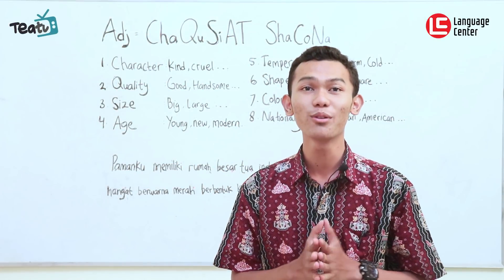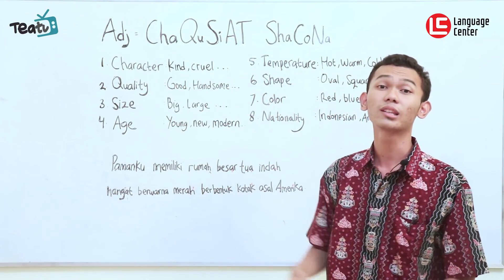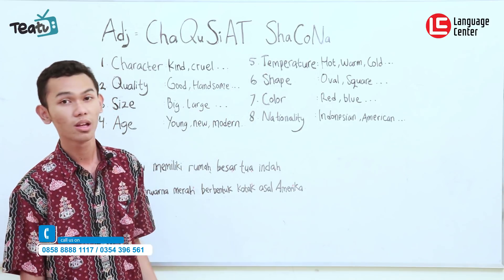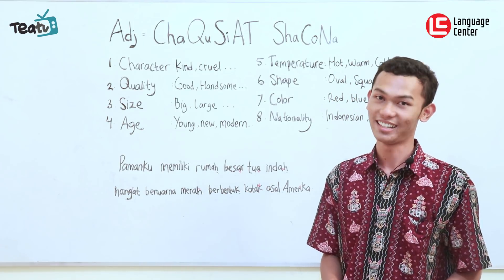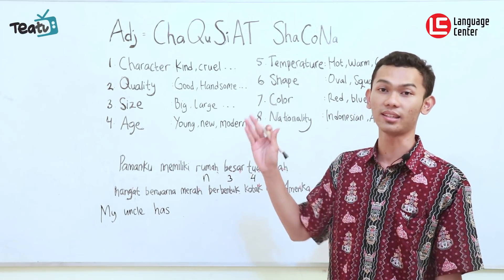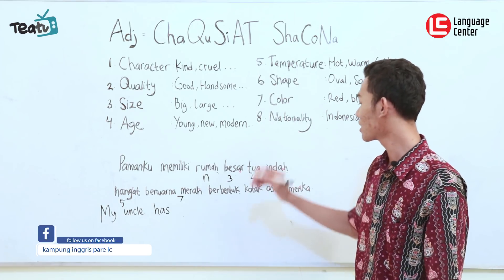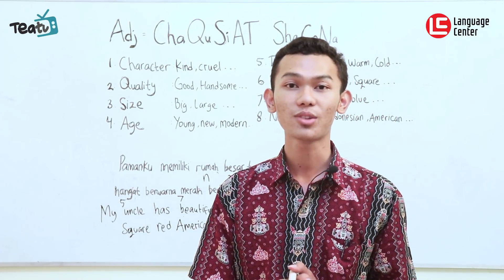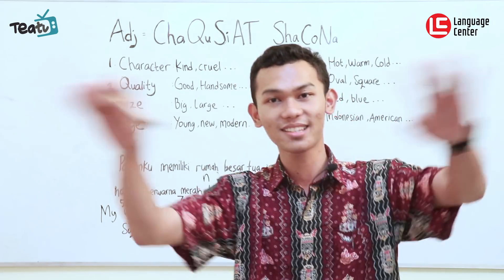How To Arrange Adjectives In Correct Order | TEATU with Mr Aziz - Kampung Inggris LC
Menuliskan lebih dari satu adjectives sebelum noun dalam kalimat bahasa inggris seperti apa sih aturan nya?. Nah pada TEATU kali ini materi yang akan kita bahas adalah  "How to arrange adjectives in correct order" bersama Mr Aziz.

Yuk belajar bersama guys !

Our Social Medias :

BBM PIN - 5A38CB55
BBM PIN - 5A38CB55
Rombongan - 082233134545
Our Official Address :

Jln.Langkat No.88, Singgahan, Pelem, Pare, Kediri - Jawa Timur 64213